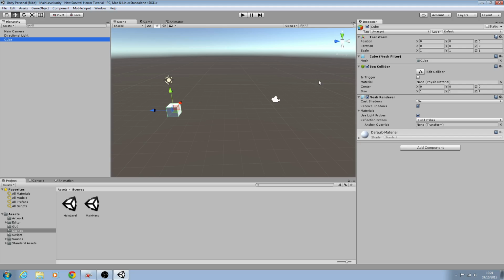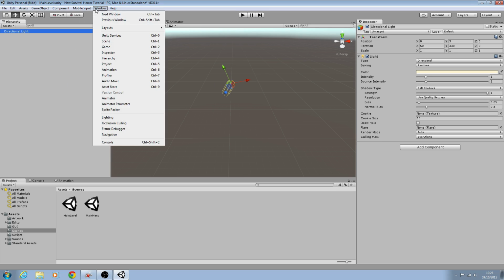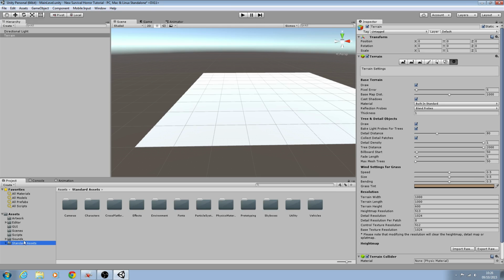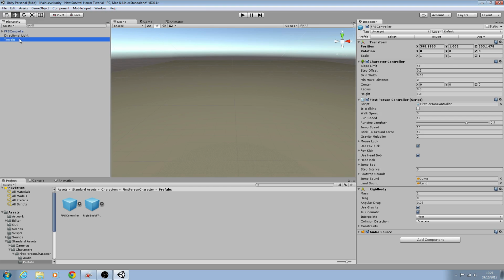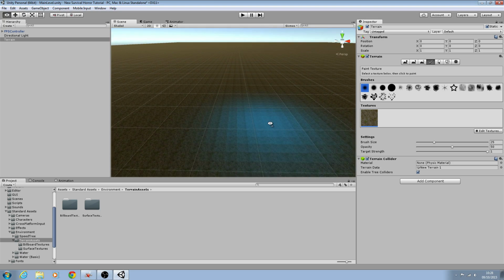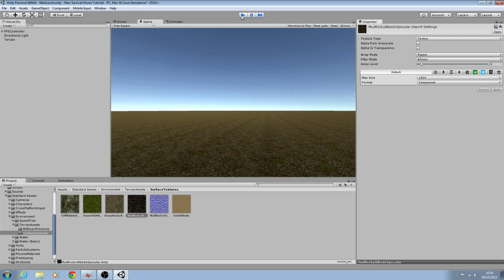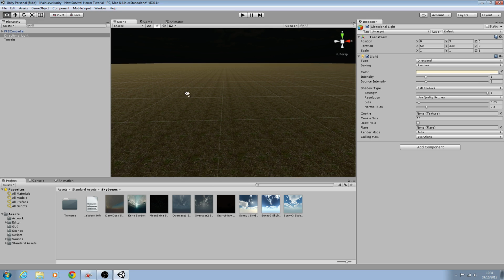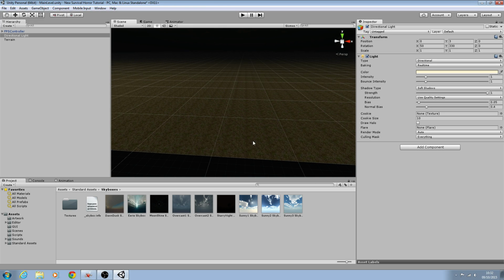Unity3D Survival Horror #6 Terrain Basic Setup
In this lesson we begin going over some of the basics of terrain creation.